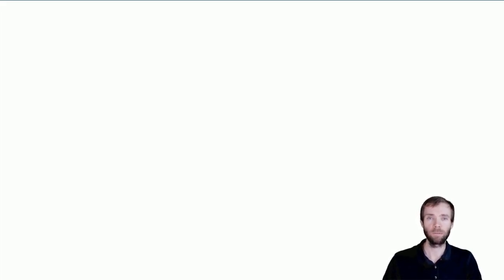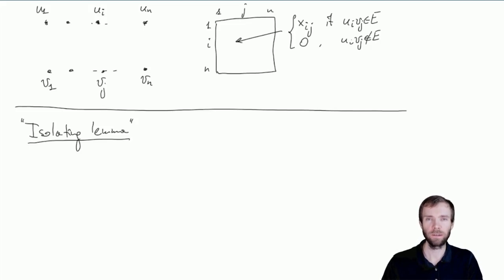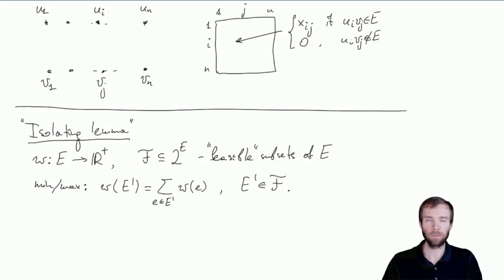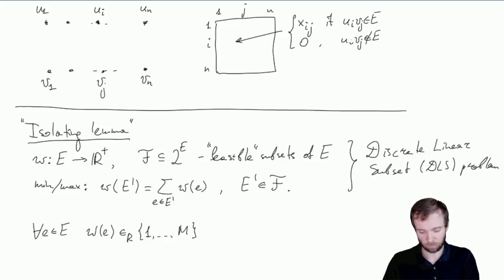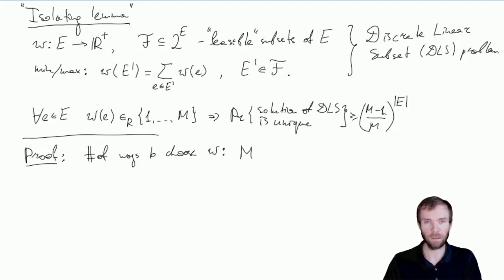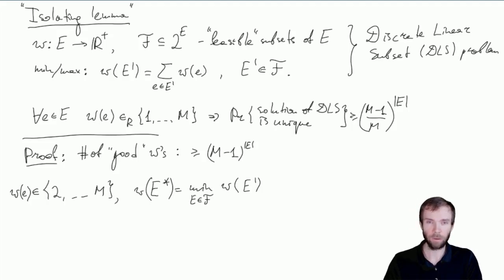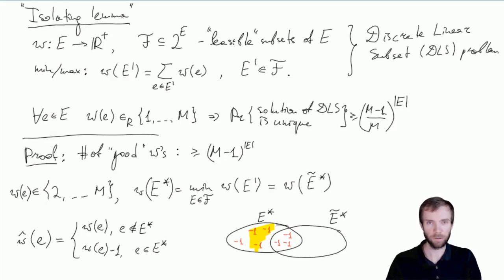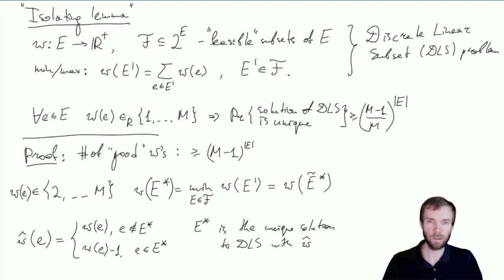Uniqueness of Optimization Problem Solutions the Isolating Lemma